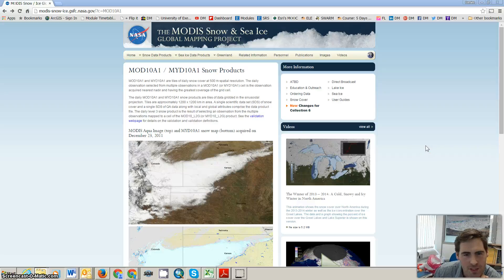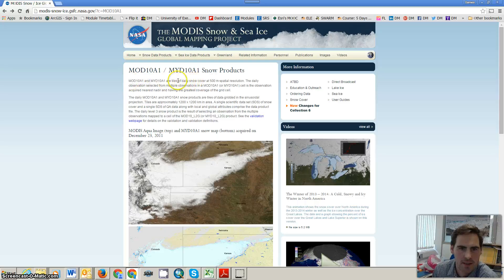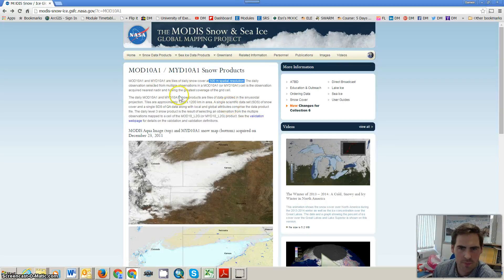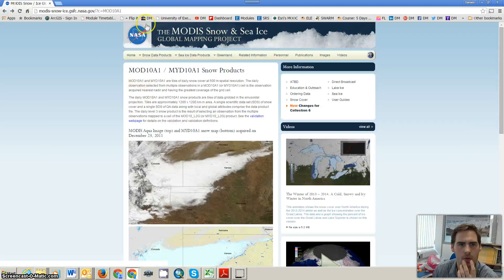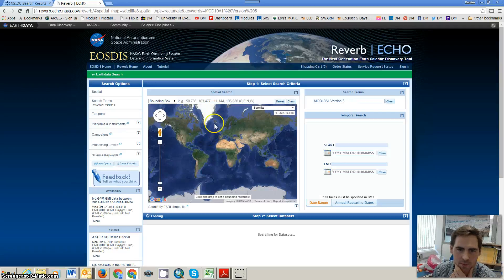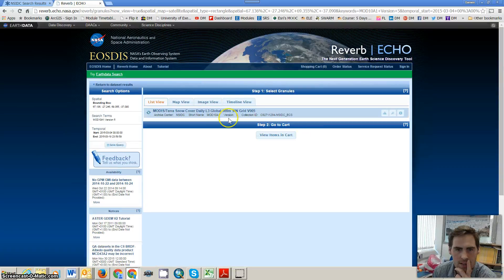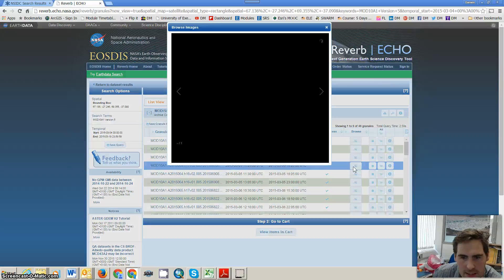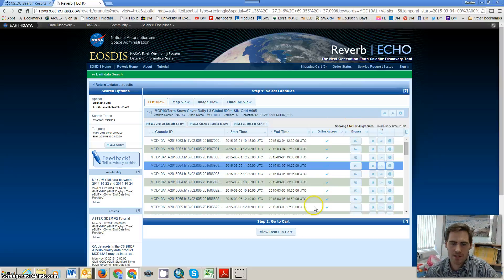Snow Index products from MODIS